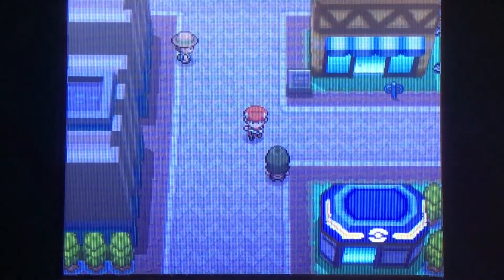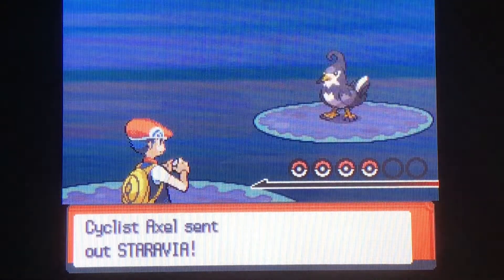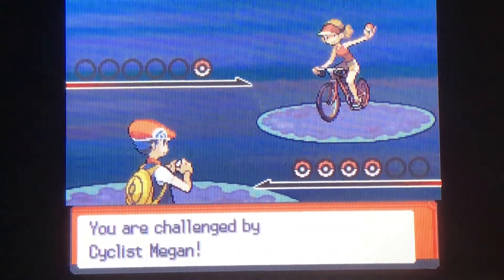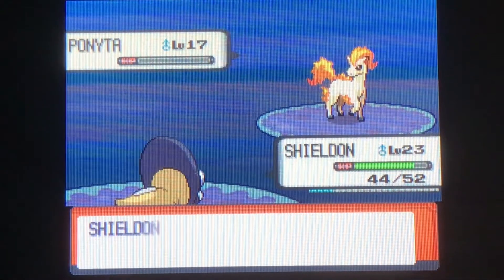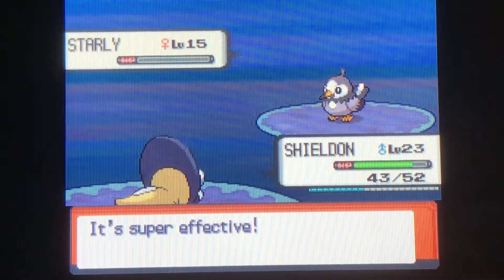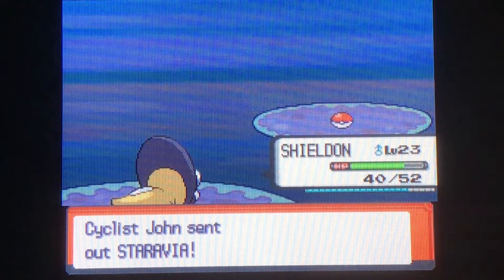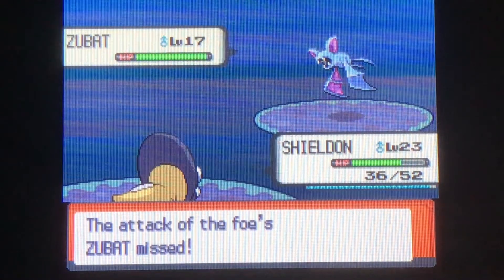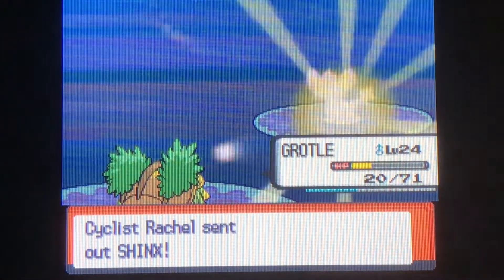Pokemon Pearl Walkthrough Part 16: Speeding Down the Cycling Road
In today’s video I head south down the cycling road.